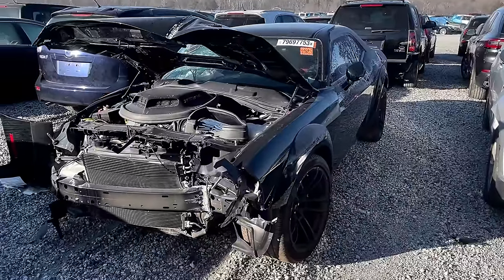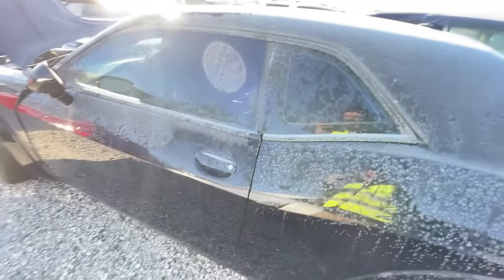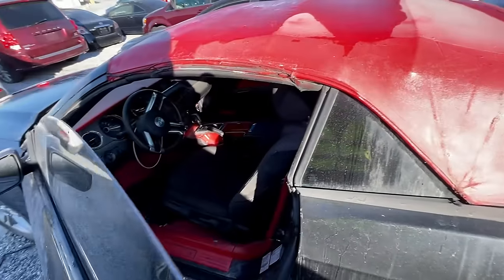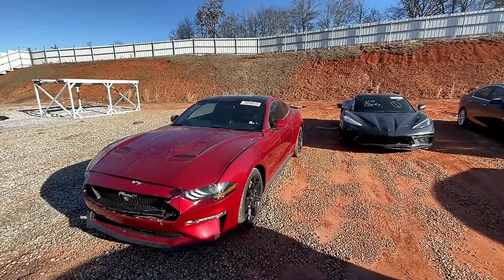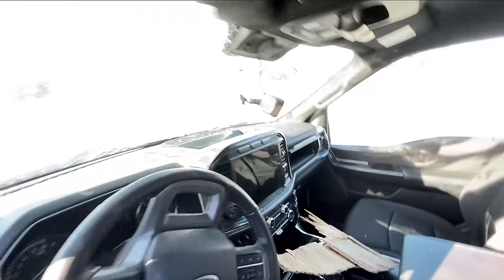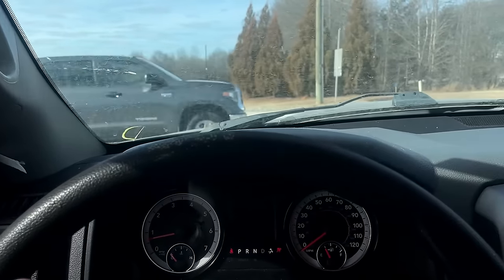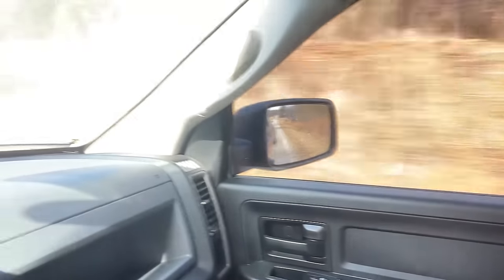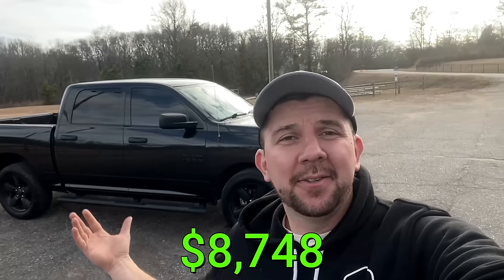SEARCHING FOR A NEW REBUILD COPART WALKAROUND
Check Out Vehicle Salvage History

Welcome Back Guys, Mike heads out to the local Copart yard, there are many decent looking potential rebuilds. He ends winning and driving it back to the shop.